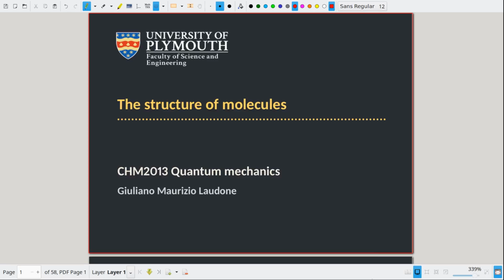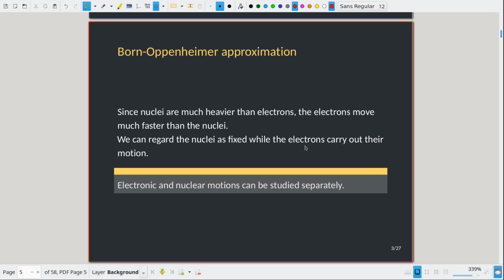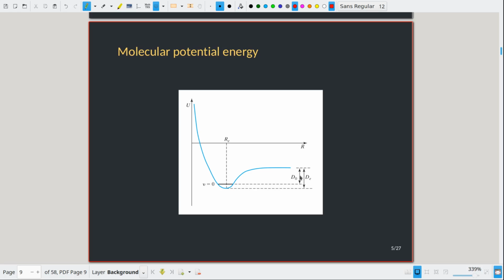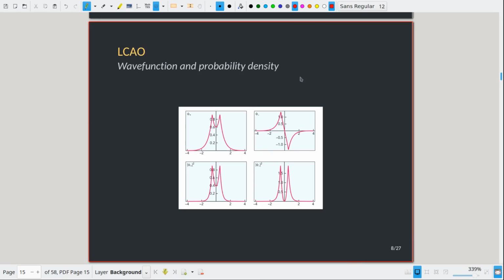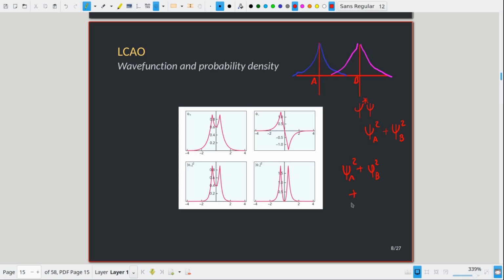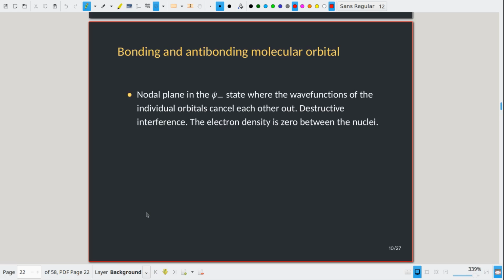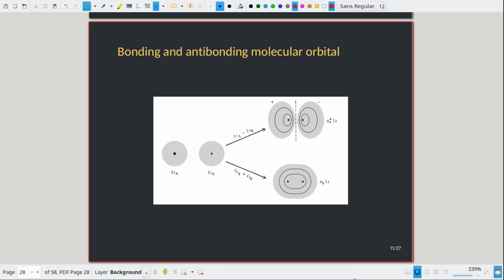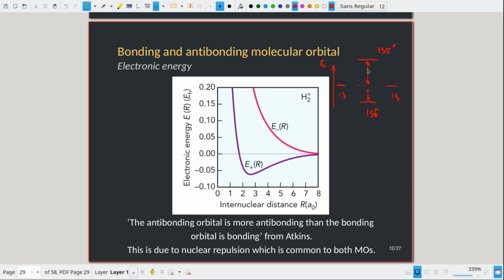CHM2013 - 21 Molecular Orbitals -1-